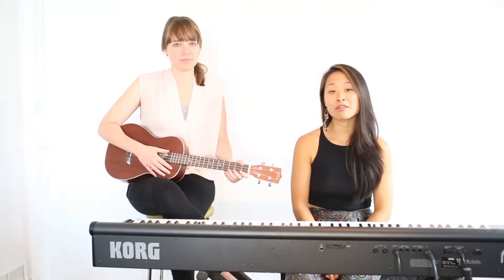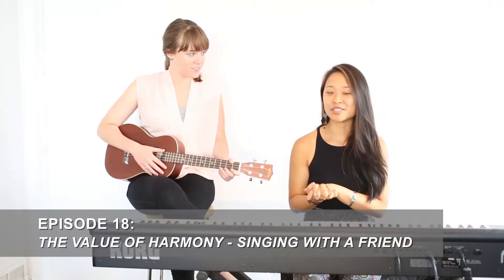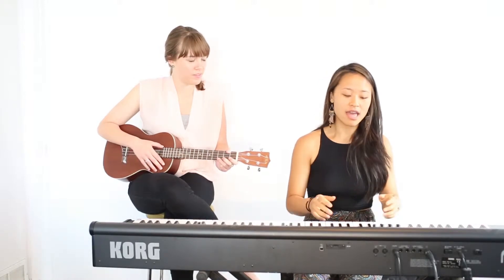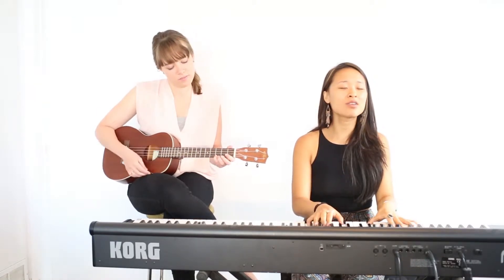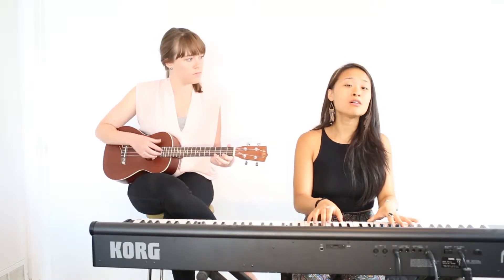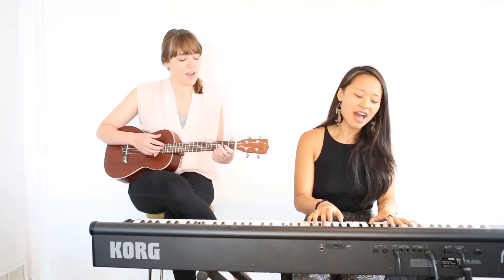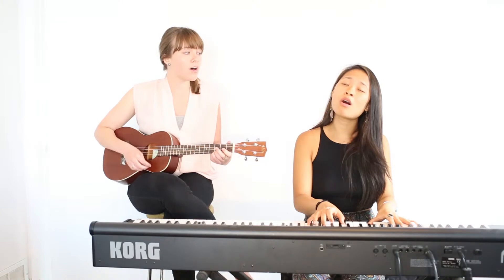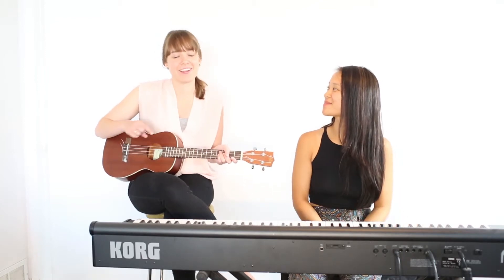Music IQ Episode18: The value of harmony- singing with a friend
In this episode, Chynna and Emily team up to show us the value of practicing vocal harmonies with a friend. "Amazing Grace" is the song they use to demonstrate this practice. Are you looking to sign up for singing lessons in Etobicoke?